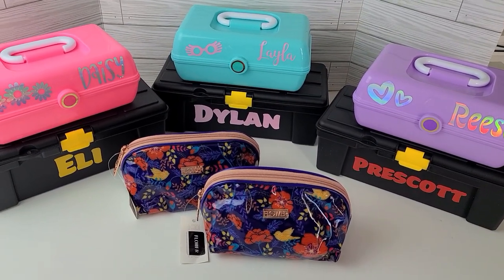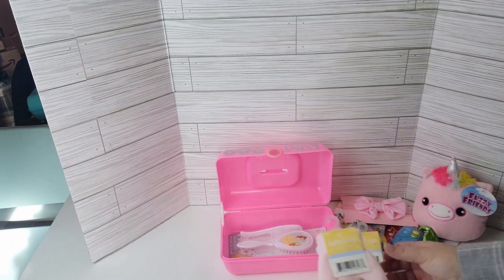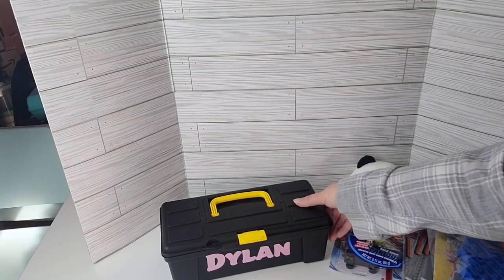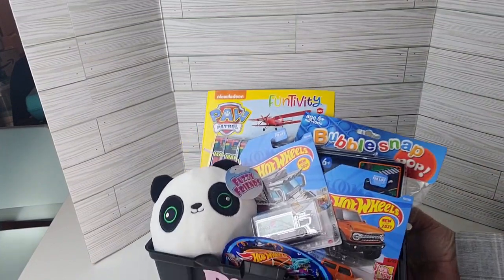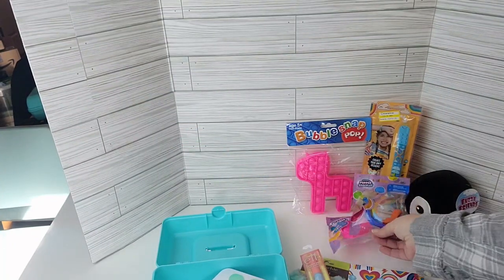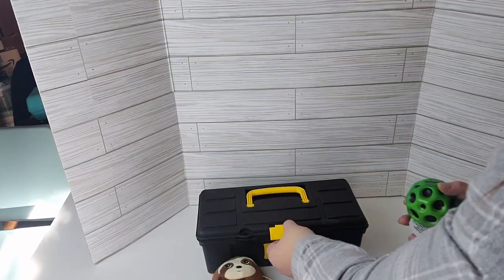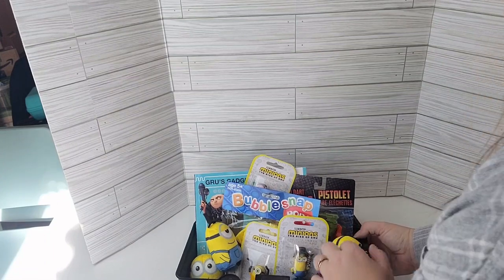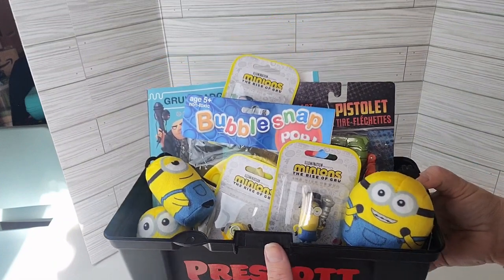7 KIDS GIFT BASKET IDEAS WITH ITEMS FROM DOLLAR TREE!! A Collab! The last basket is my favorite!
The last basket is my FAVORITE!!

Address:  Amber’s To Do List
     Commerce City, Colorado 80037